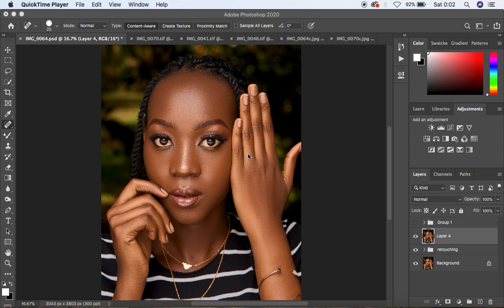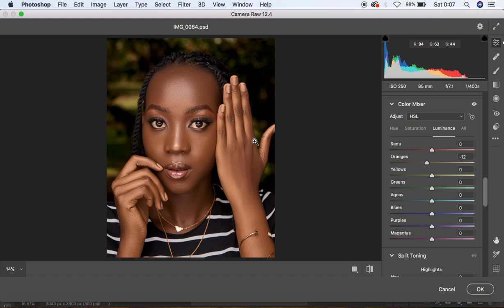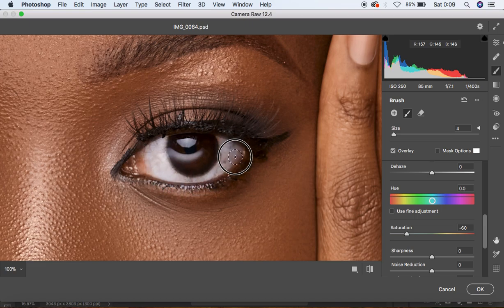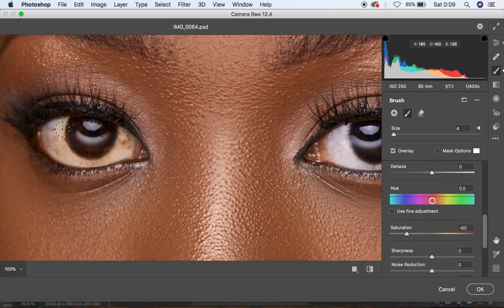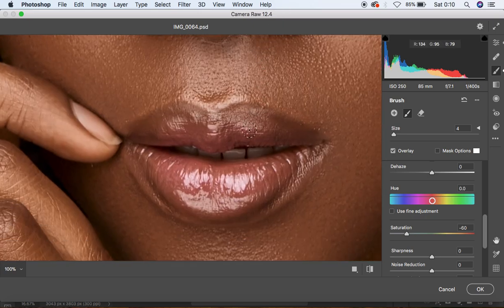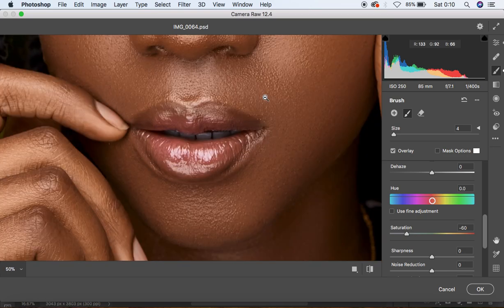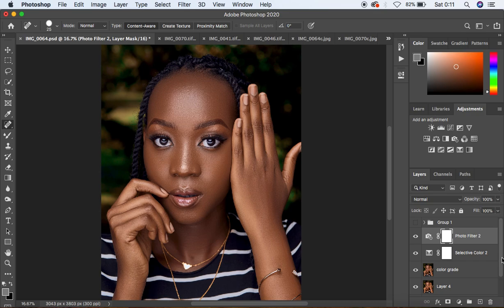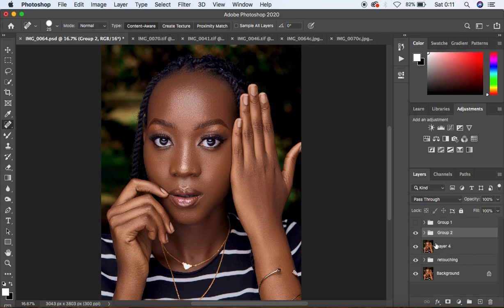How To Color Grade Skin Tones In Camera Raw & Photoshop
In this tutorial, you are going to learn how to color grade your images/ photos in strictly photoshop and using the help of the camera raw filter. This is a simple and easy to follow tutorial that is definitely going to transform your overall skin retouching and photography in General.